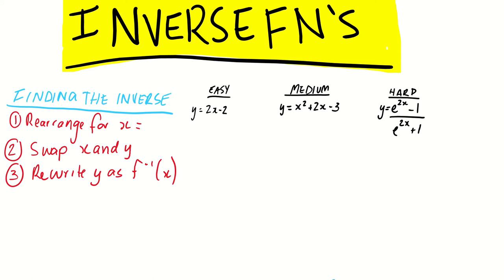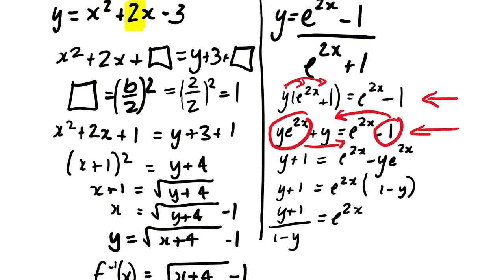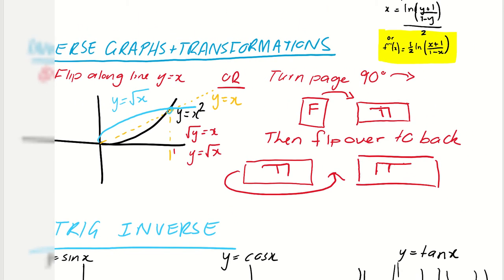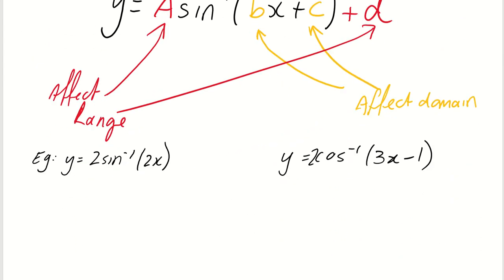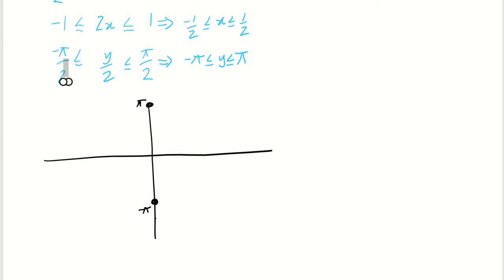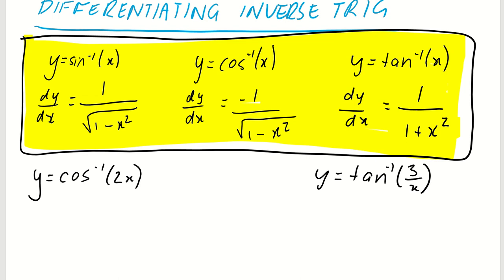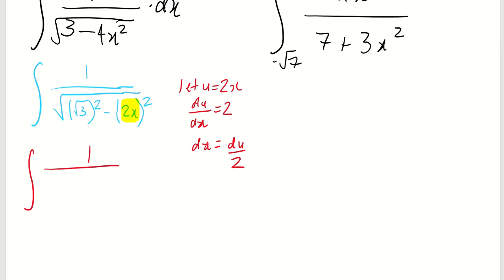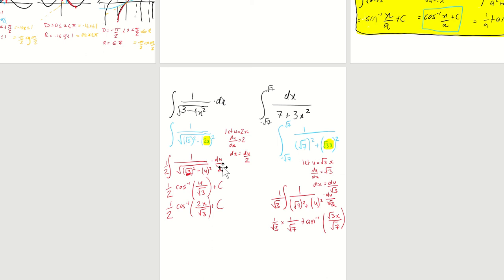10 PARTS FOR 70 MARKS EXT1 - Video 4- INVERSE FUNCTIONS